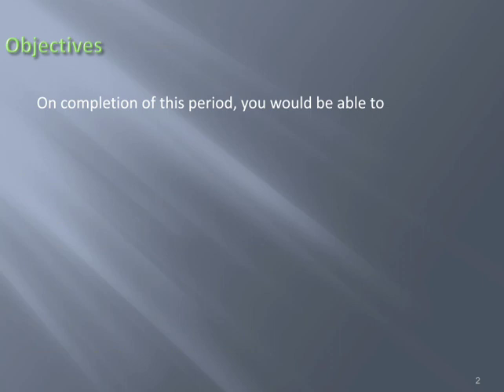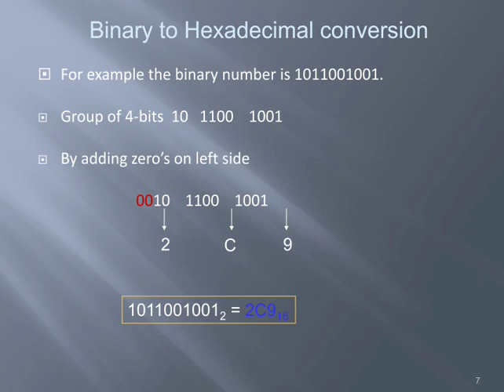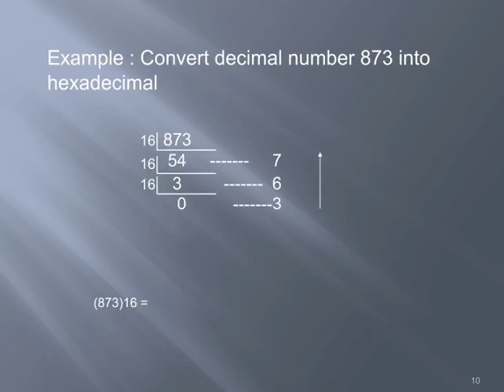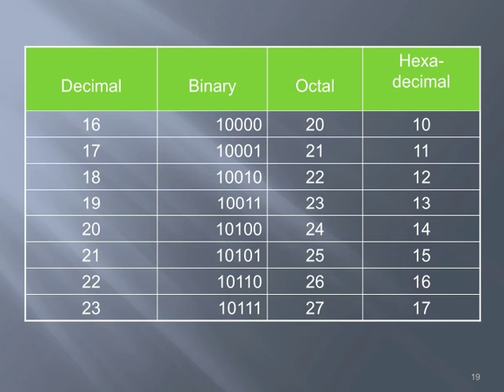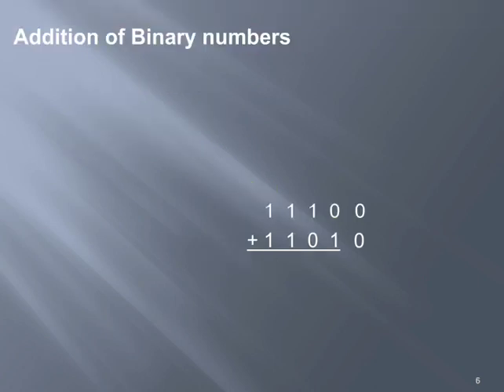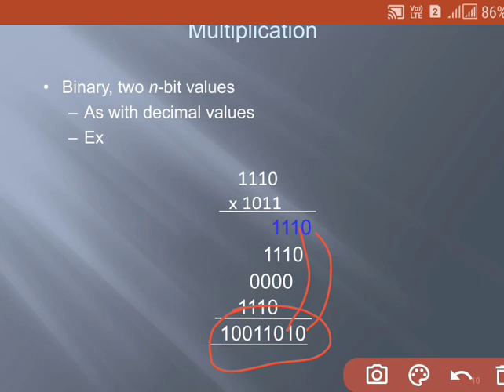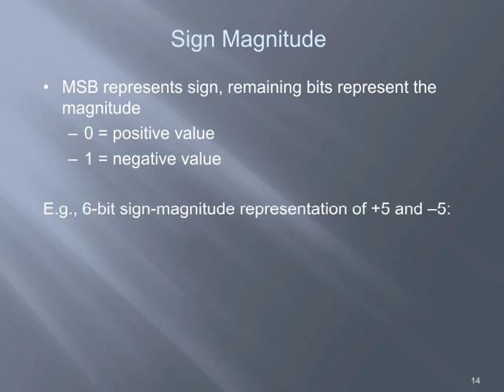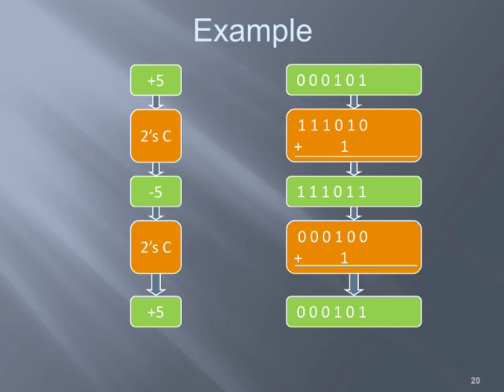RK LECTURE 2